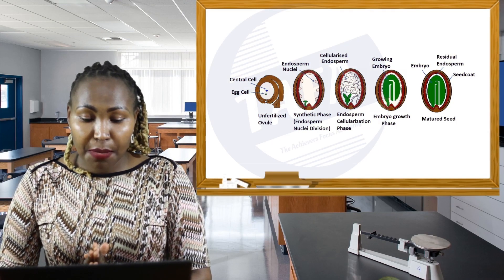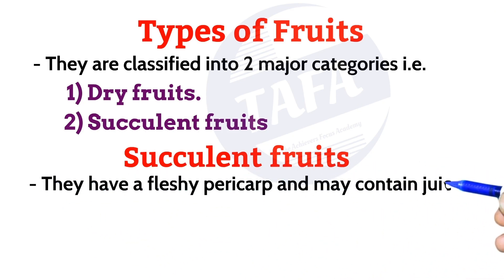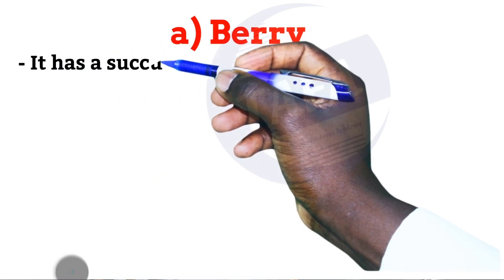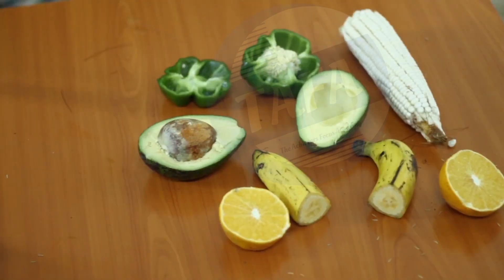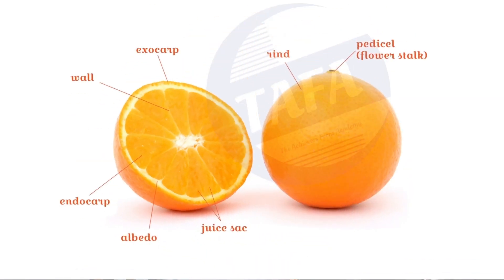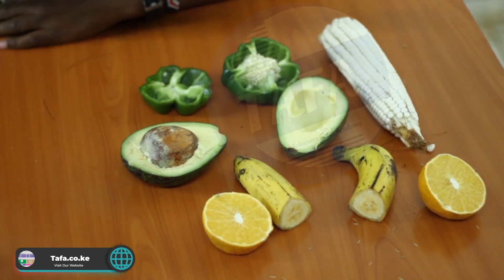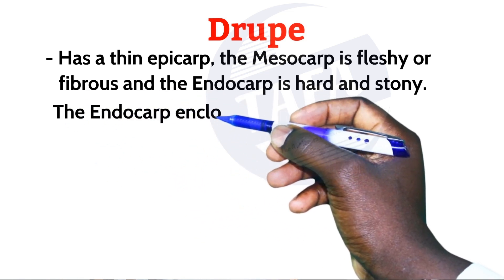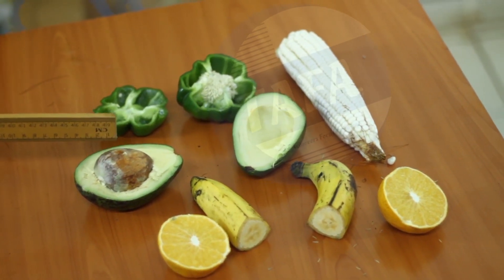FORM 3 BIOLOGY - REPRODUCTION IN PLANTS - THE ACHIEVERS FOCUS ACADEMY (TAFA)